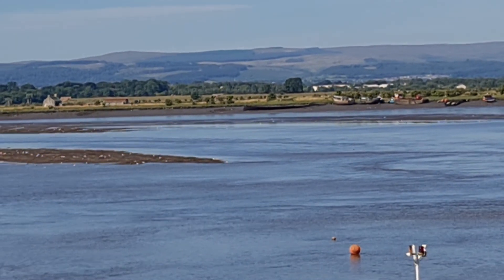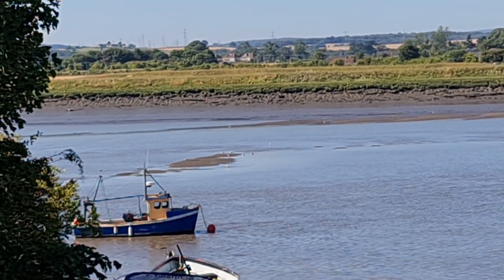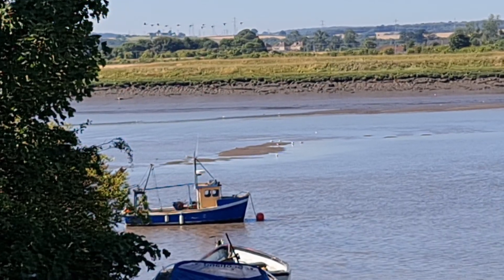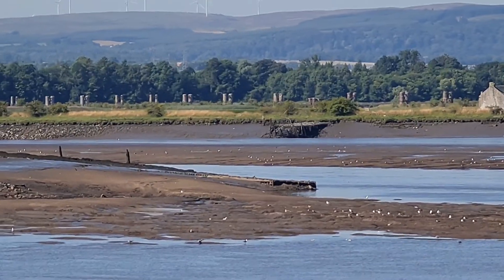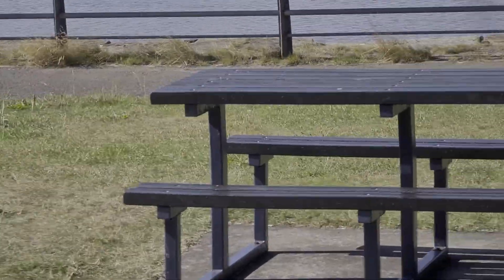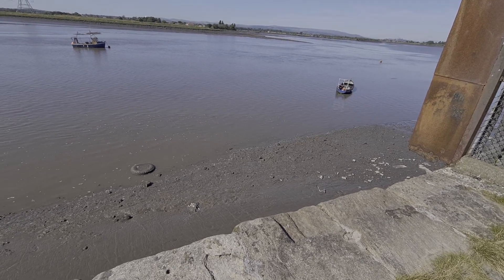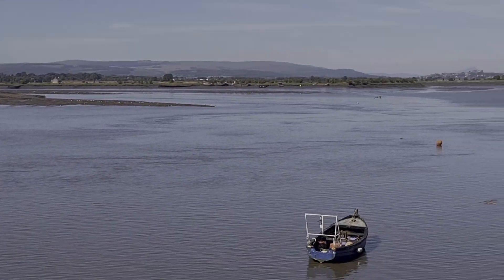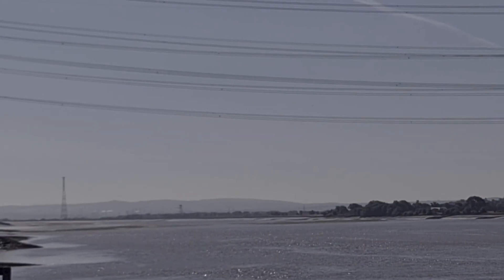alloa harbour very low tide (docks)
An exceptionally low tide at alloa docks, well worth sharing with those who visit the old alloa harbour,

Could I please ask you to help my YouTube channel its in support of disabled people ♿ who aren't able to travel to places we take for granted, my channel gives disabled people the opportunity to enjoy our country from the comfort of their own home, so come on guys please subscribe to my channel it's absolutely FREE you can  donate using the link below donations will be used for fuel costs and entry fees,  Anything left will be donated to a local charity.
Stay Safe

if you have a youtube channel we will follow you back, we travel with our trusty wee french bulldog called frenchie,  and post our journeys on our youtube

credits